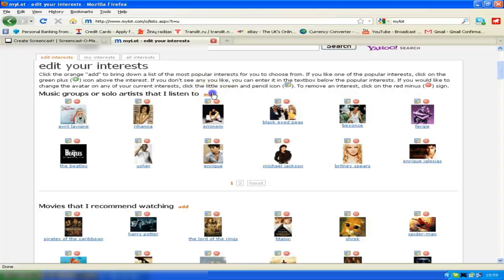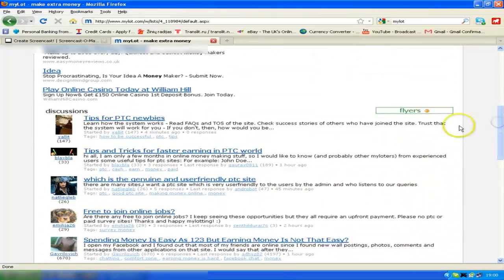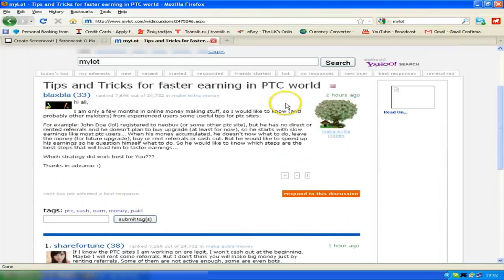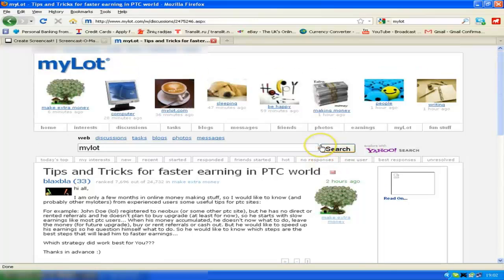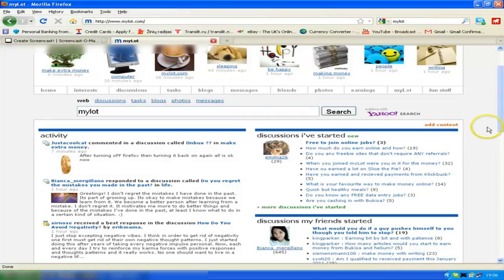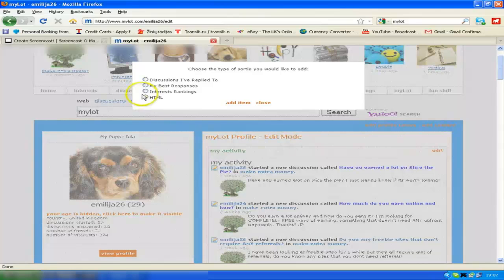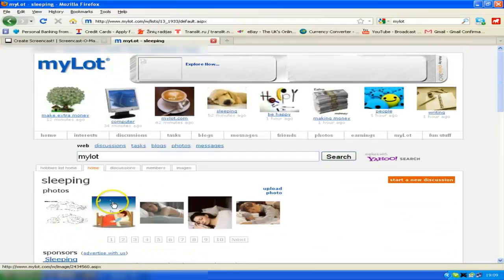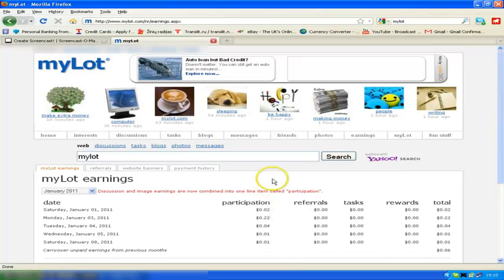mylot tutorial.mp4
This is a mylot tutorial which shows you how to use mylot site for earning some money online just for participating to discussions
If you want to be part of mylot just use the link above!